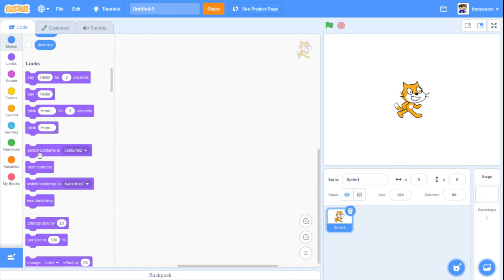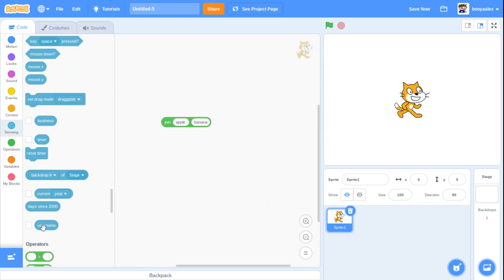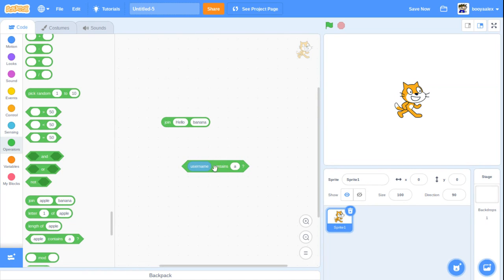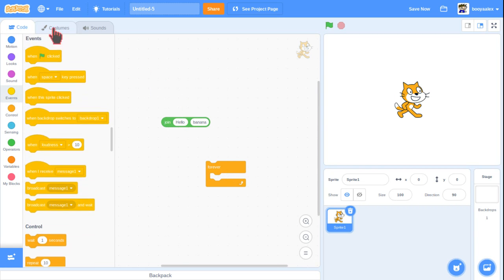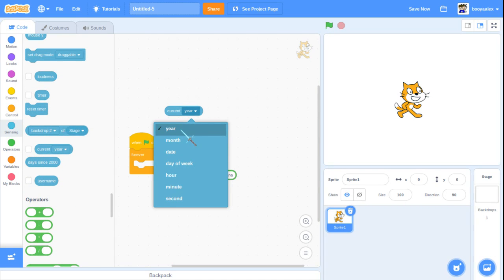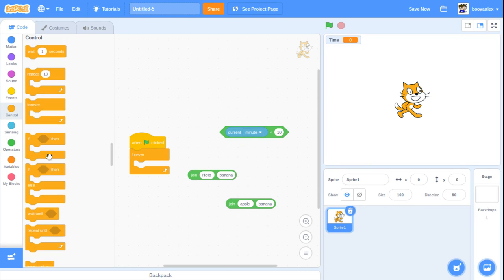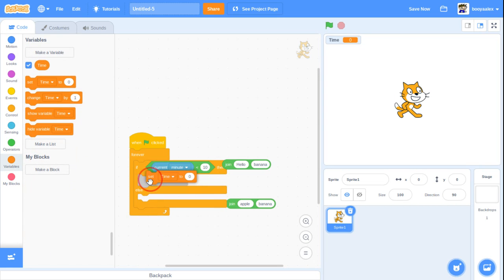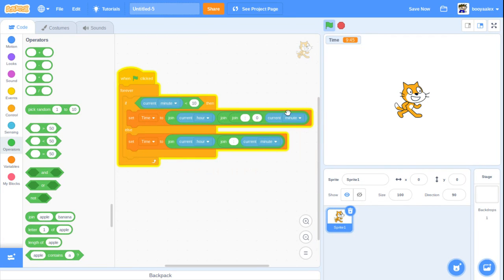The join block tutorial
Today we will learn the basics of the join block in scratch.